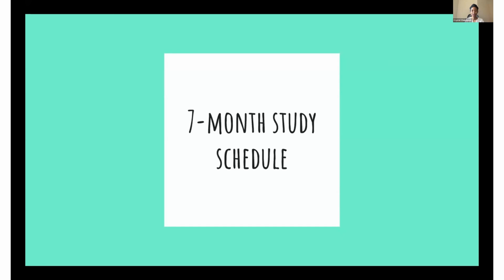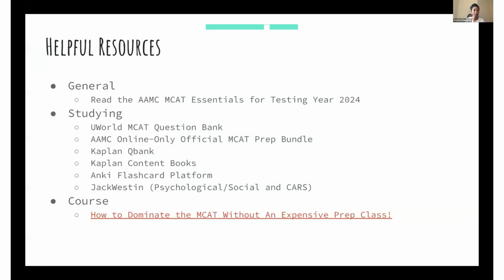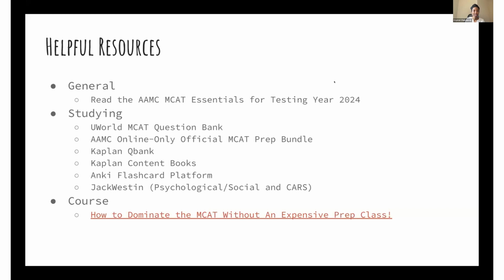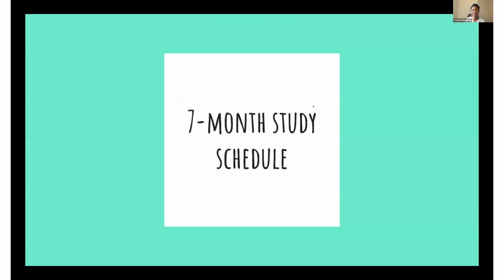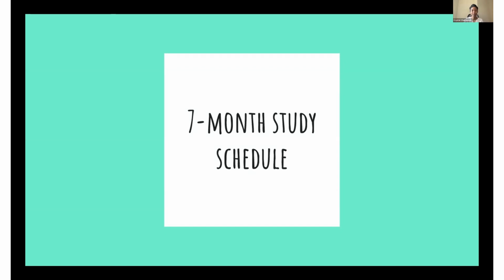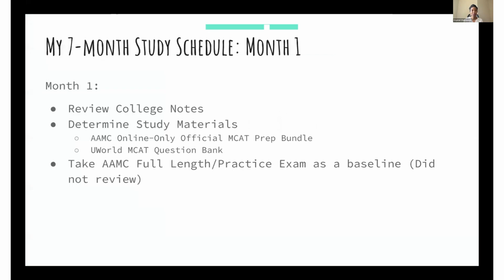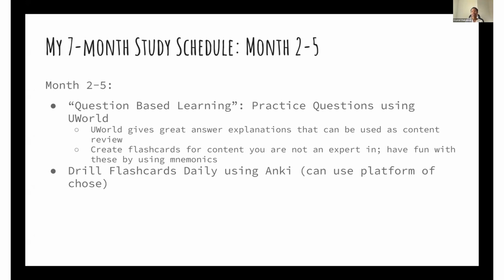MCAT Plan your Study Timeline with Ron Brown alum, Crystal Chukwurah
0:00 - Resources
3:25 - 1st month
5:46 - 2nd -5th month
7:46 - 6th month
10:29 - 7th month
11:55 - When feeling discouraged from practice test results
15:77 - Day to Day study schedule